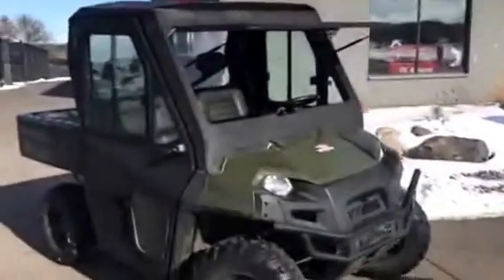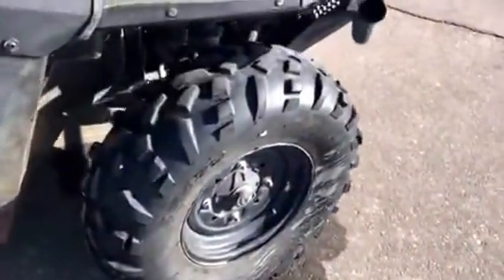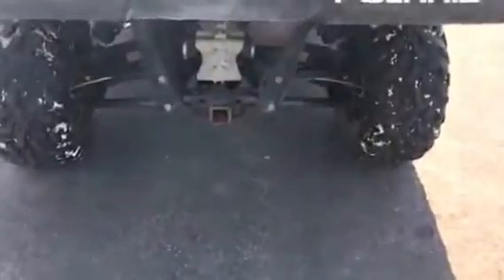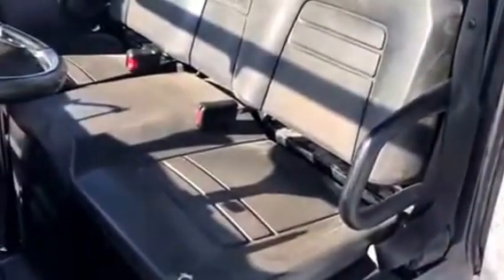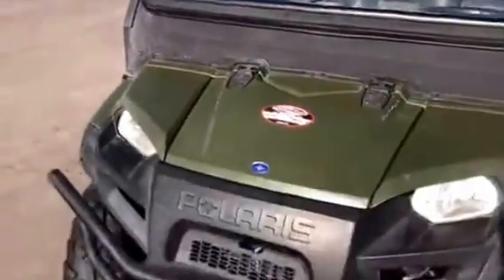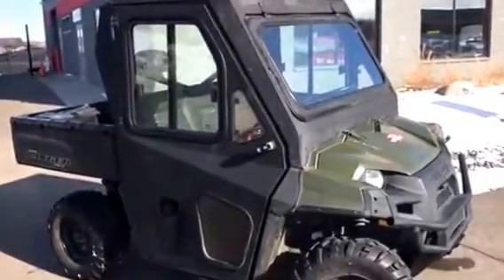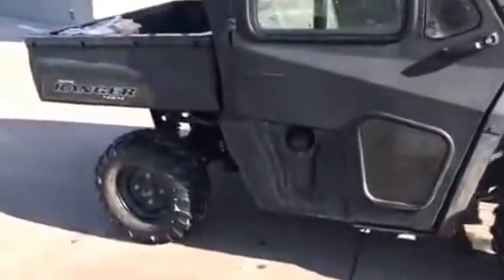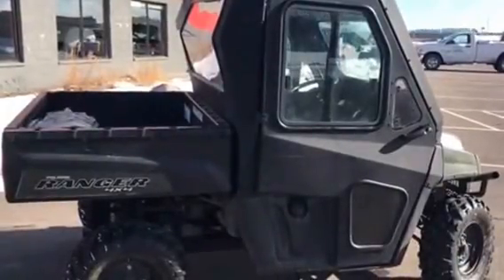SOLD Forest Lake MN 2013 Big Green Ranger 800 EFI 4X4 WITH cab! UTV side by side Hudson, WI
Tri-State Bobcat Hudson Wis.  Cab with heater included.  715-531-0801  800 cc EFI.